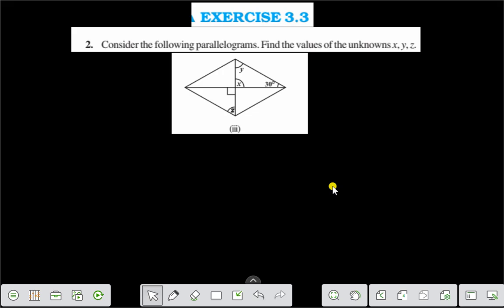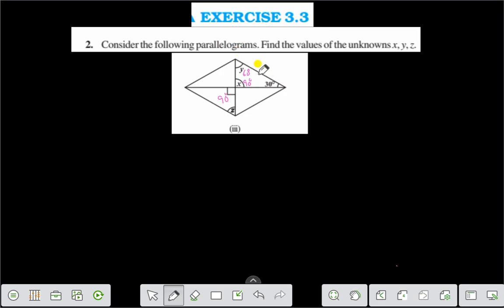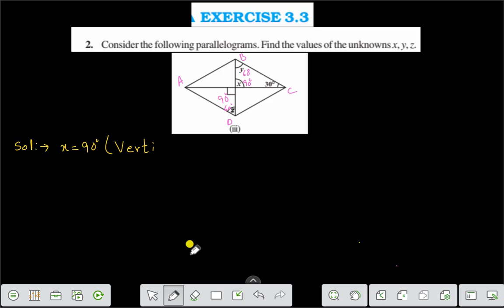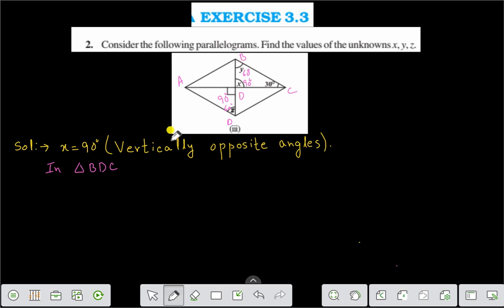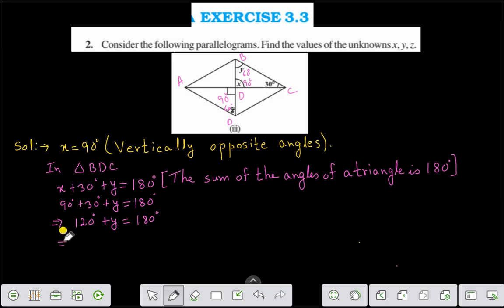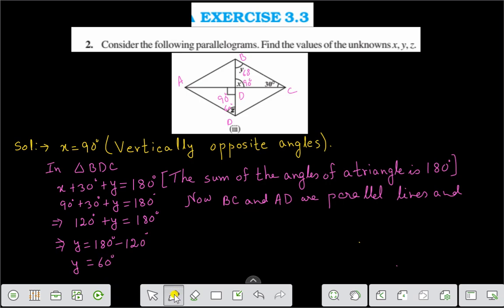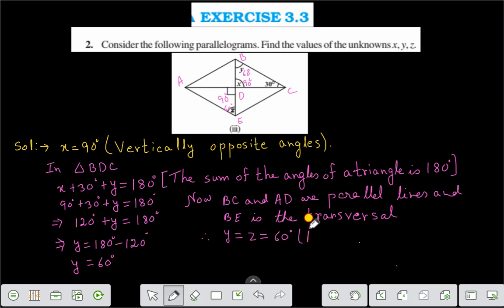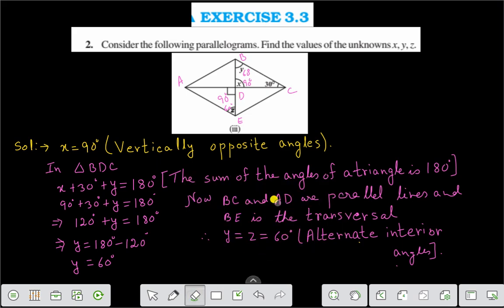EX-3.3 ,Q.NO- 2(iii) CH-3,CLASS-8,UNDERSTANDING QUADRILATERALS,MATHS,NCERT,CBSE